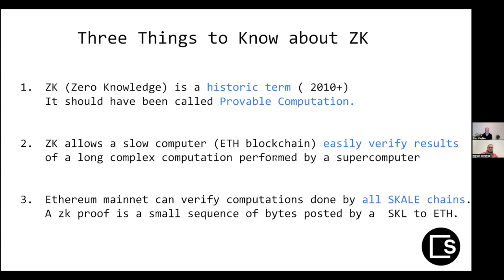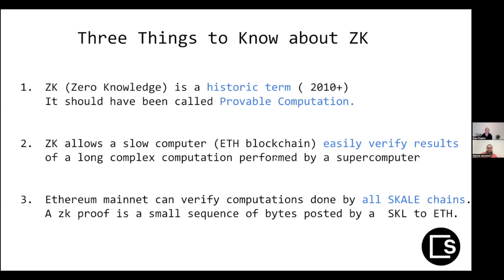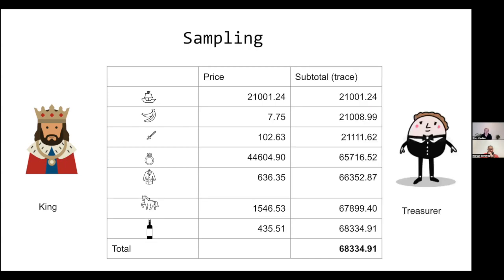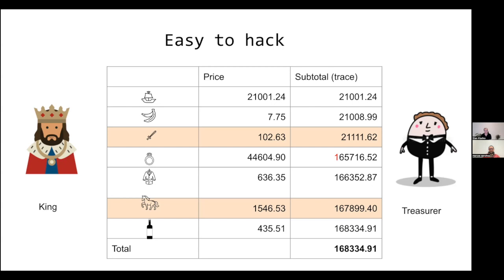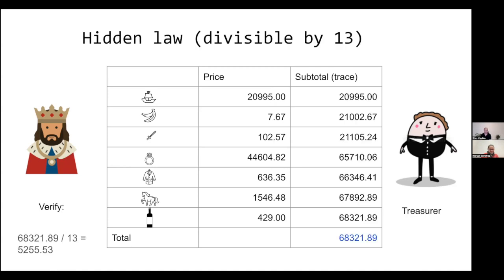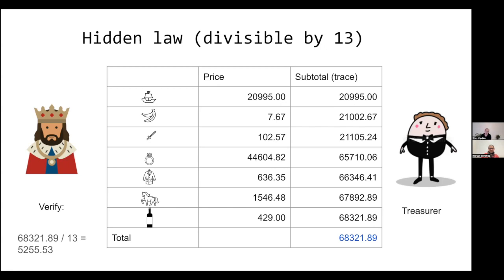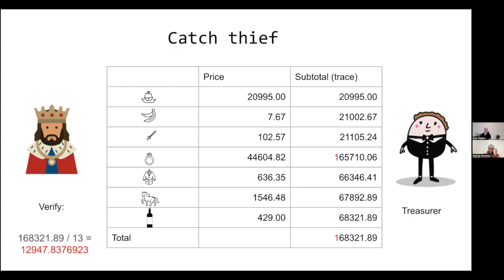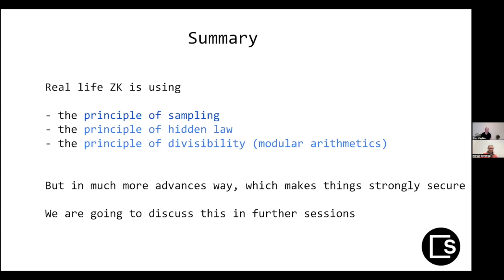Zero Knowledge proofs (ZK) for the Impatient: A new 5 episodes miniseries w/ Stan Kladko, CTO SKALE.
Zero Knowledge Proofs have become a key trend in the Ethereum and scalability space. To best help people understand this interesting and difficult to understand tech, we've decided to start a 5 part miniseries that will break down ZK into understandable concepts. This first part broadly covers ZK with a simple mathematical analogy so that anyone can grasp the basic idea behind Zero Knowledge proofs (better thought of as provable computation).

Chapters:

00:00 Intro
05:45 Sampling
10:30 Hidden Law
12:13 Divisibility
18:42 Summary
21:27 Conclusion

Documentation on deploying a Dapp to SKALE, can be found in the Developer Portal

About SKALE

SKALE is an Ethereum native, modular blockchain network composed of high-throughput, low-latency blockchains that are optimized for Web3 user experience. SKALE chains offer zero gas fees to end-users and have advanced features such as on-chain file storage, interchain messaging, zero-cost minting, ML/AI smart contracts, and enhanced security features.

The SKALE network enables developers to deploy their own EVM blockchain in minutes without sacrificing speed, security, or decentralization. Welcome to the SKALEverse.